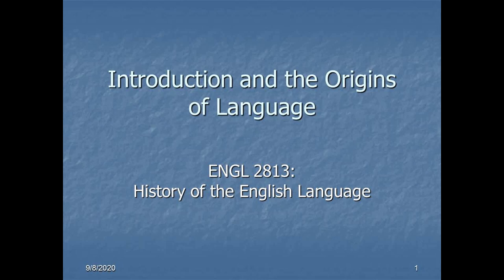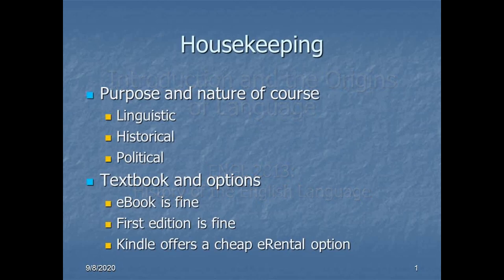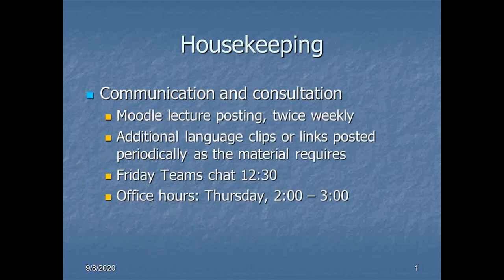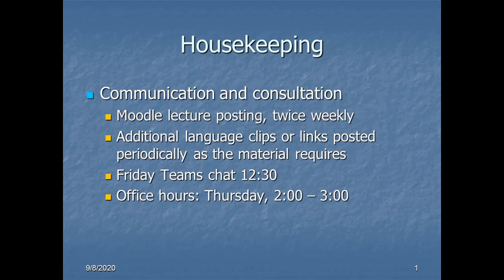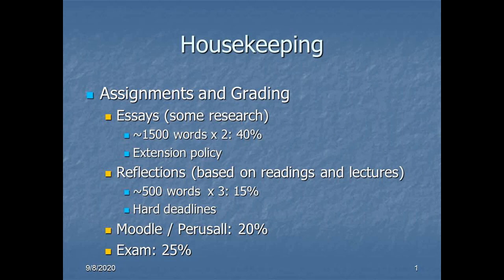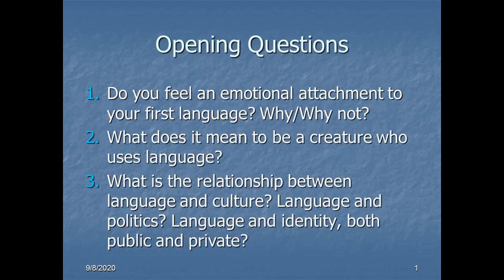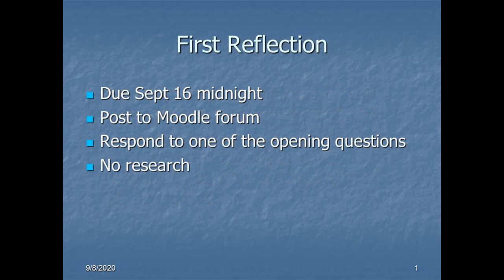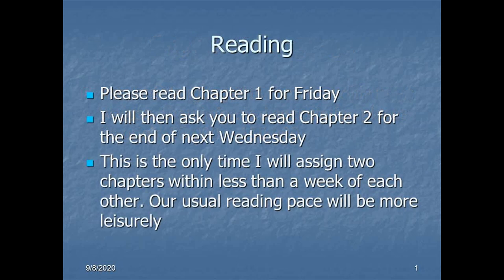1 - Introduction and the Origins of Language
This video serves as the introduction to my course on the History of the English Language, which, due to current and eminently reasonable coronavirus protocols, has to be taught online this year. The decision to upload the material for general access comes from a question from a former student, who expressed interest. I hope you like these talks. The current one just introduces the course and then lays out some foundational thoughts in the discussion of language as such.